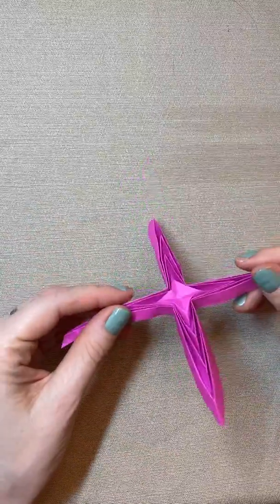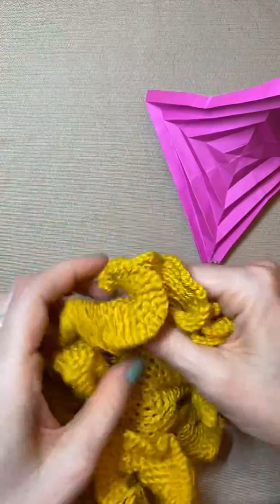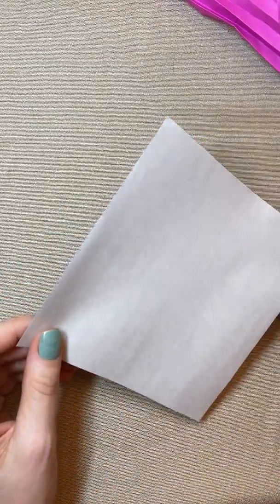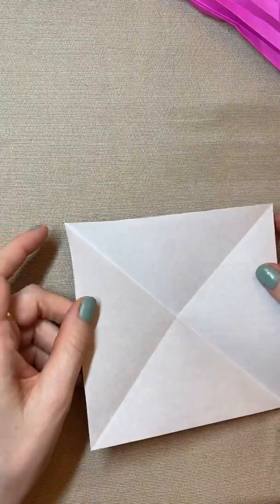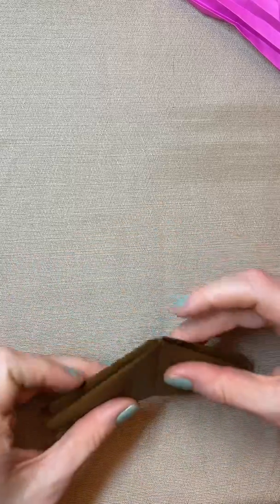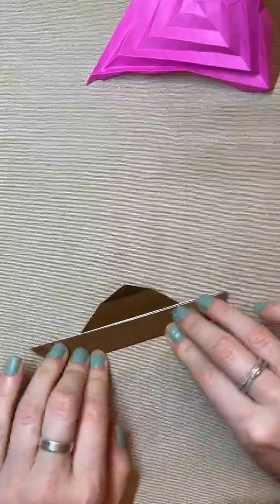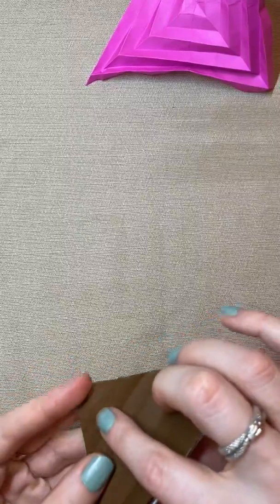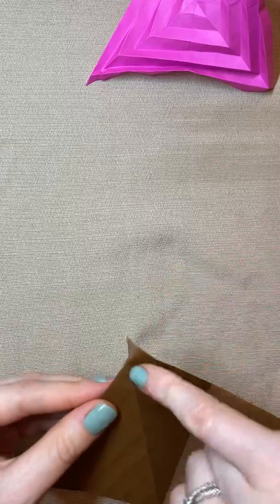mathartchallenge4 hyperbolic origami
Make your very own hyperbolic plane out of a regular sheet of paper. Then post and share the math art love.